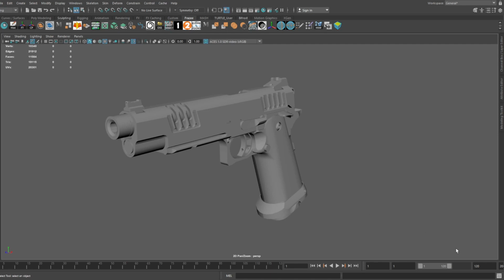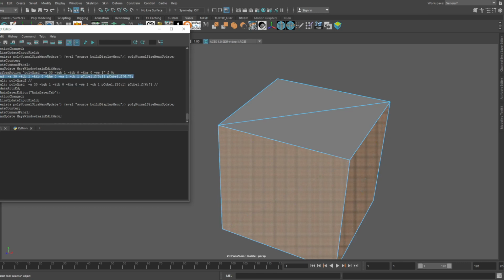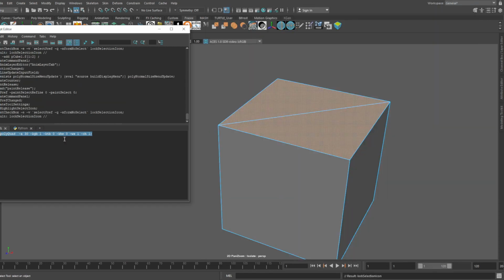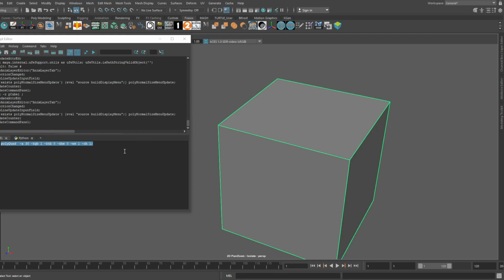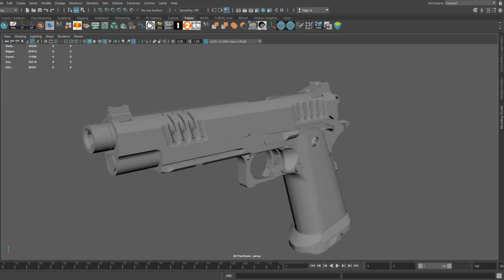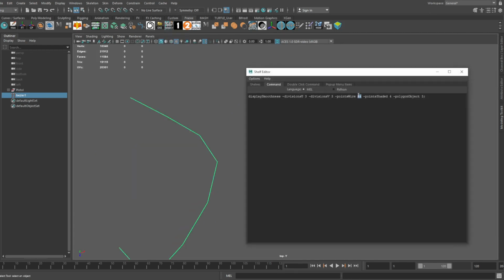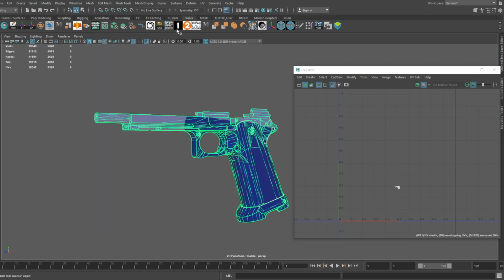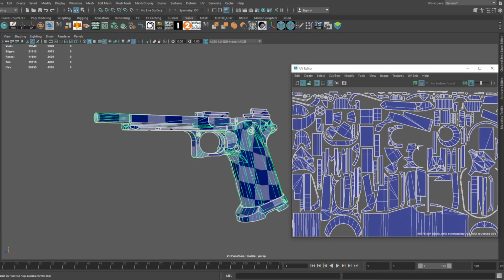Modeling Like a Senior Pt 3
Scripting for efficiency in Maya

Scripts:
docs.google (dot com) /document/d/13z_7M9DhjRnBofpQzPXn6fwjjIHKg1qNrReRLDX6Ii8/edit?usp=sharing